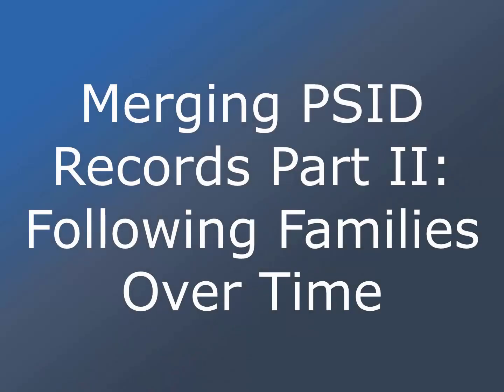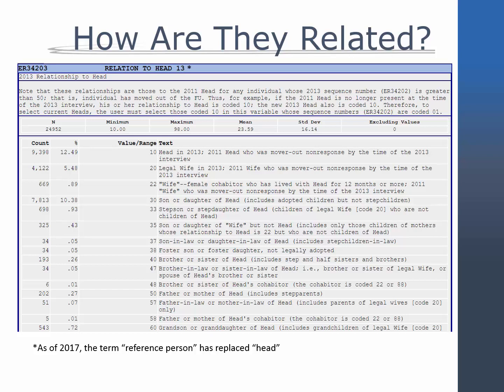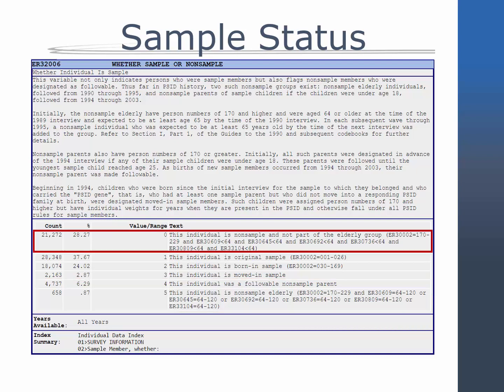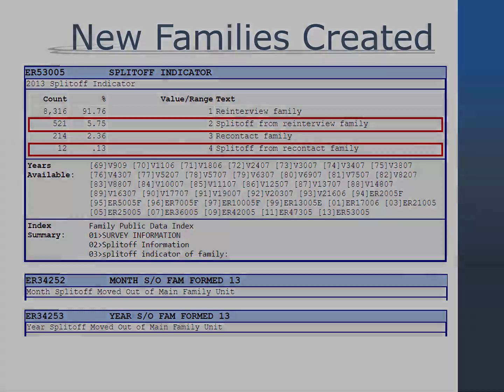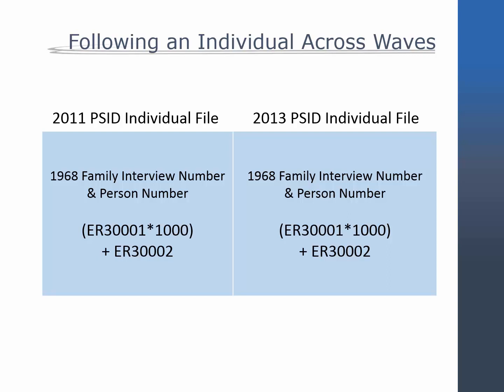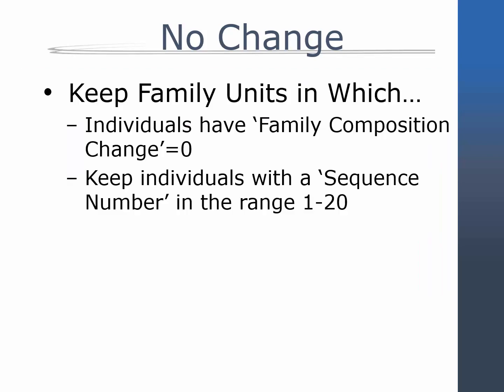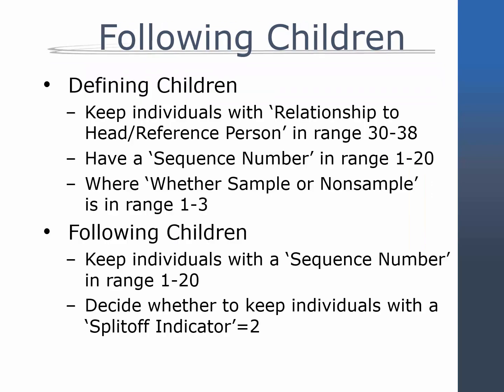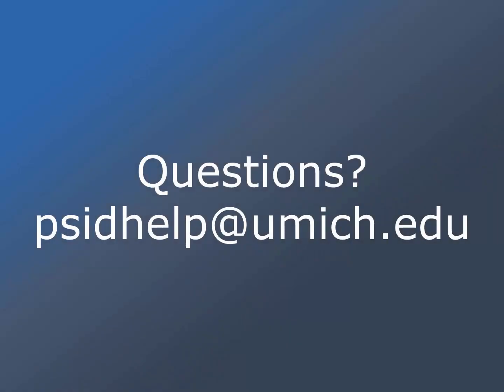Merging PSID Records Part II: Following Families Over Time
Understand how to define a PSID family and follow families over time.